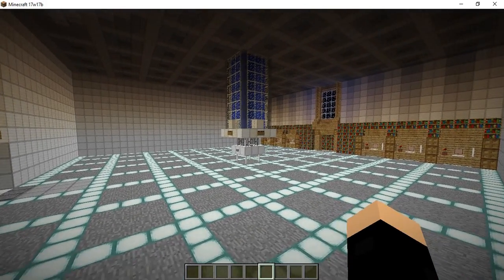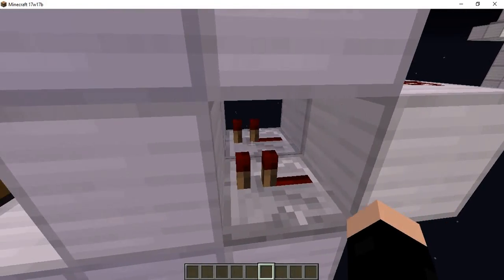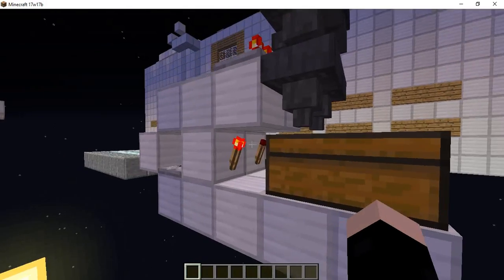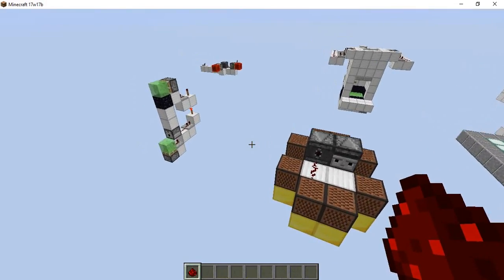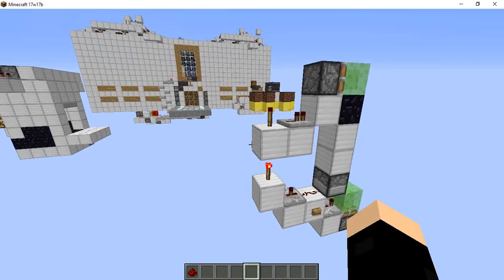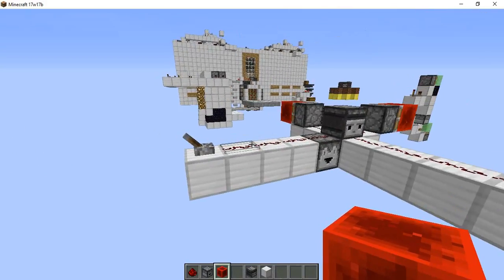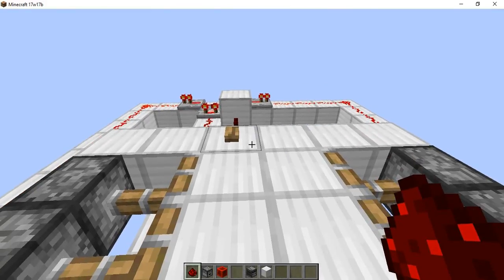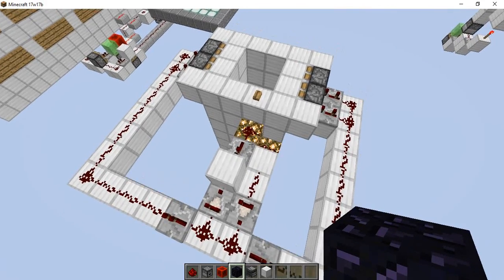Redstone Turorial 7: 5 Contraptions to BLOW YOUR MIND!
In this tutorial, we cover 5 amazing contraptions that will BLOW YOUR MIND.

*Item sorter

*BEST CLOCK

*Slimeblock TNT launcher.

*Redstone crossroad

*Elevator

pist! "5"